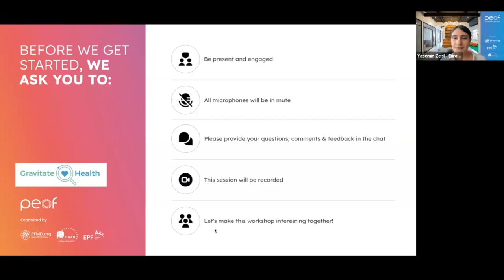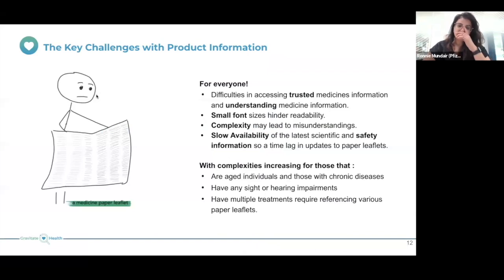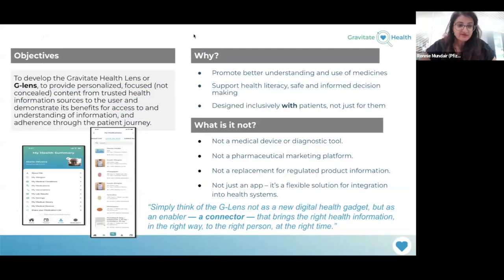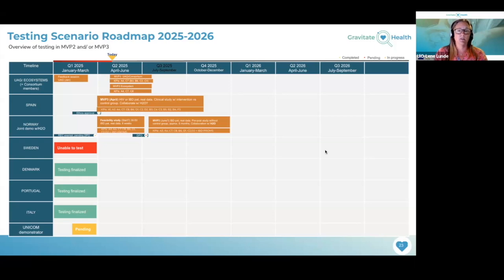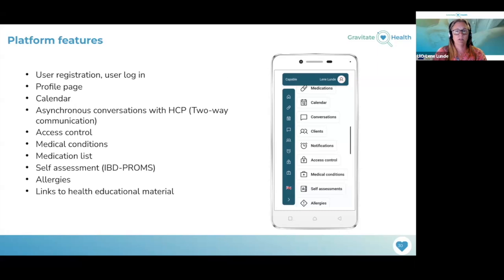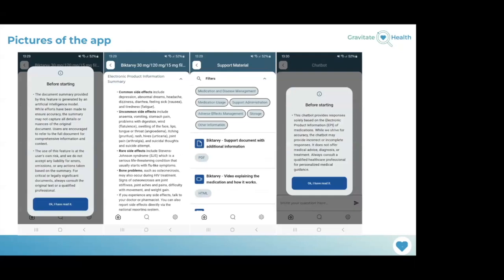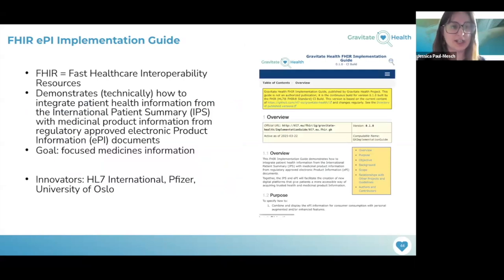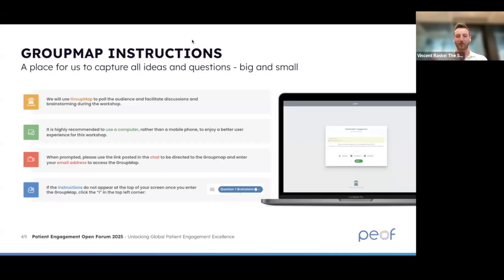POEF 2025: The G-lens as a Digital Solution for Personalised Medication Management